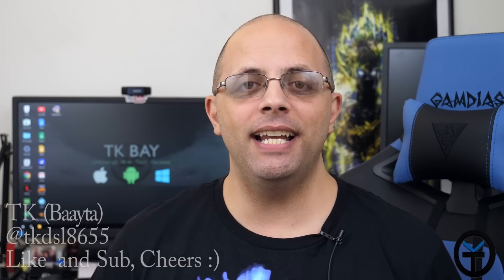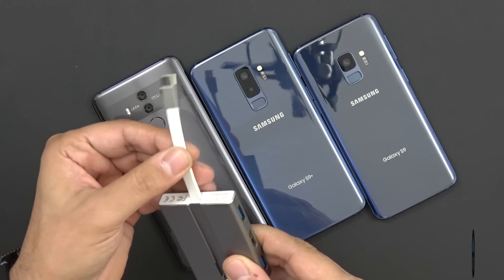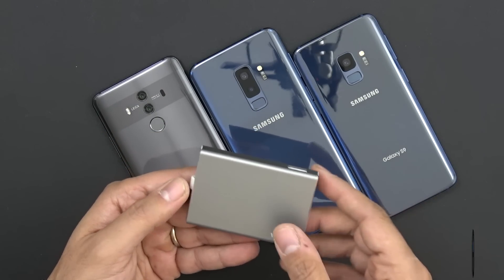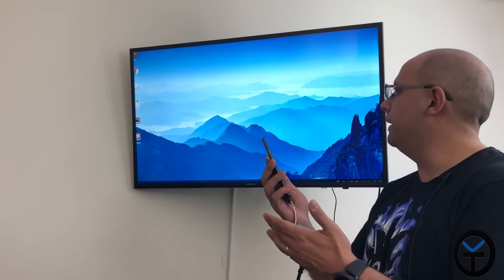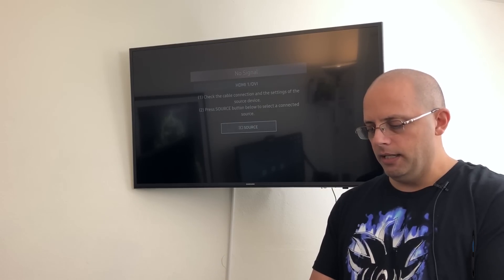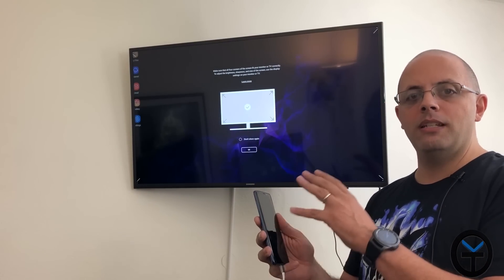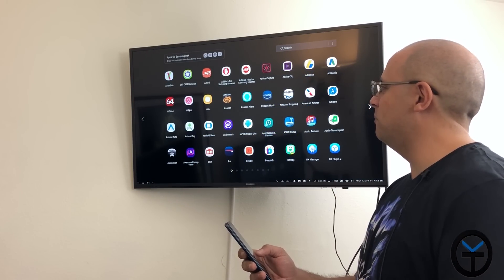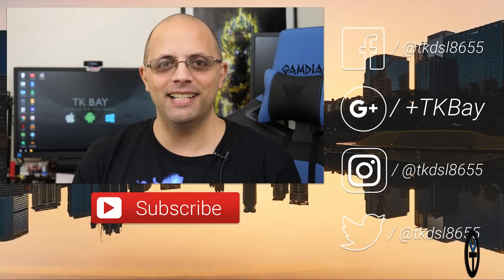Get Samsung Dex on S9/S9+ And Huawei EMUI Desktop With The WOFALO USB C 4K HDMI/USB3 Hub $58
Finally  a more affordable Option for Samsung DEX on your S9 and S9 plus and EMUI Desktop for your Mate 10 and Mate 10 pro for $58 and you can use it to mirror you phones screen. The Wofalo USB-C Dock is a must have accessory to your phone or Macbook .

B&H Dealzone:

Amazon Daily Deals: